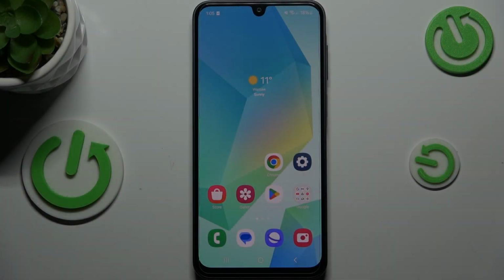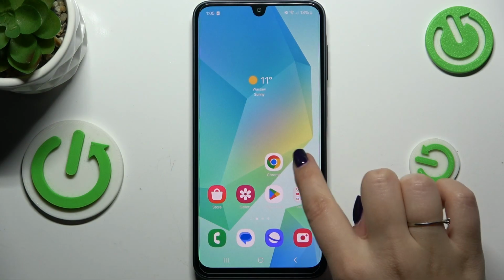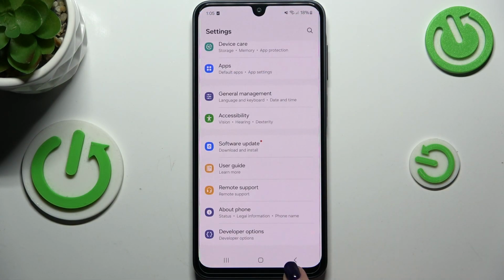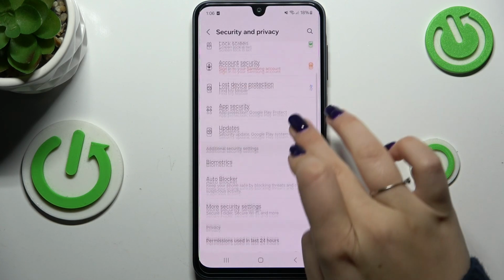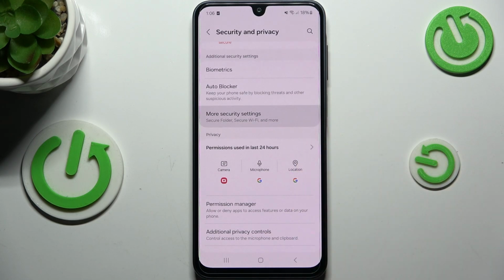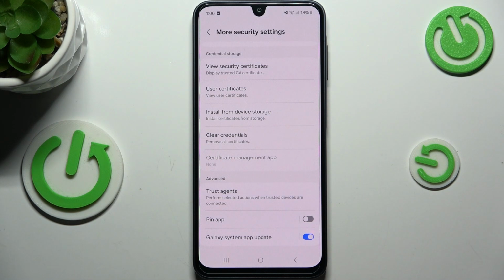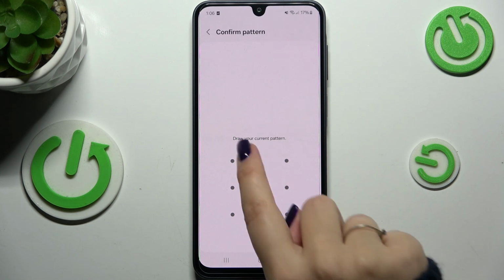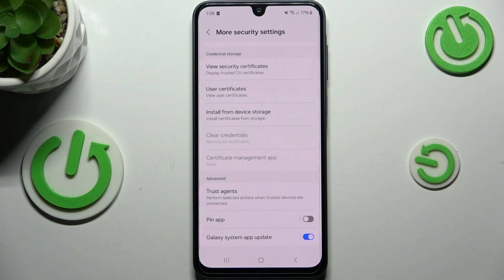How to Clear Credentials on Samsung Galaxy A16 5G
In this tutorial, we’ll show you how to clear stored credentials on your Samsung Galaxy A16 5G. Clearing credentials can help ensure that sensitive information, such as certificates and login credentials, is removed from your device.

How do you clear credentials on your Samsung Galaxy A16 5G?
Where can you find the option to manage and remove credentials in the settings?
Why is clearing credentials important for privacy and security?
How to manage saved credentials for apps and Wi-Fi networks?